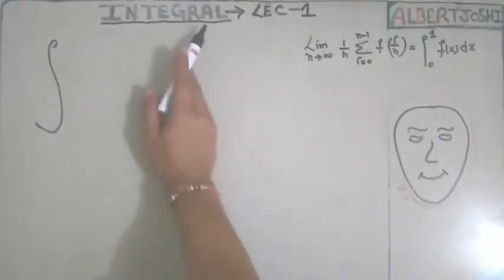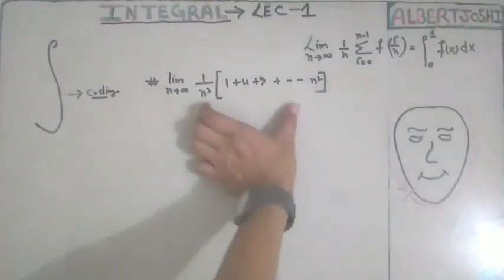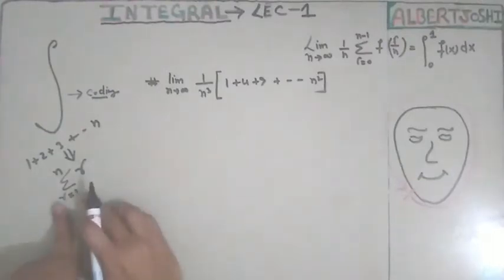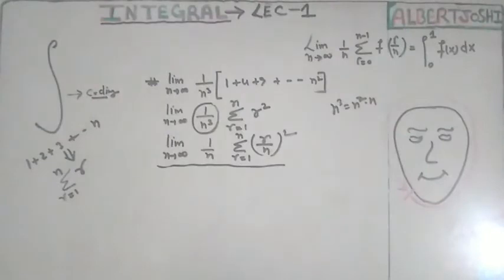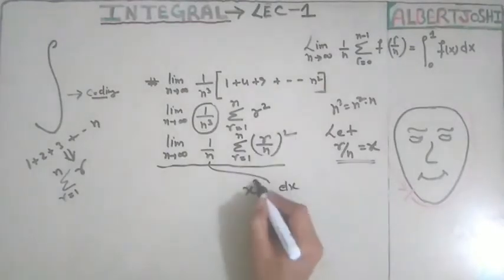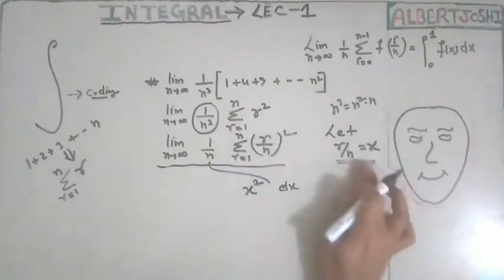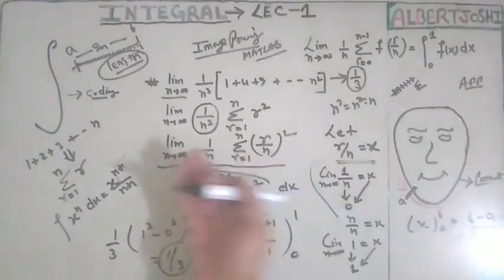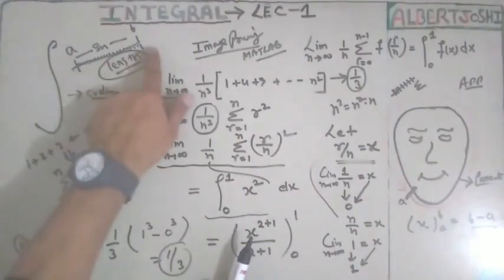Definition of Integral 1 | Application of Integral | Applied Calculus by Laurence Hoffmann